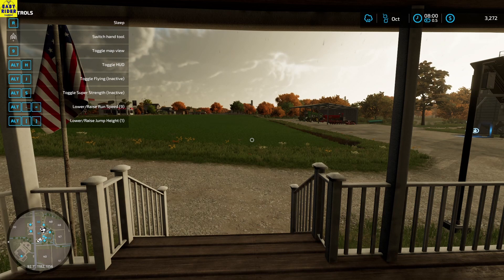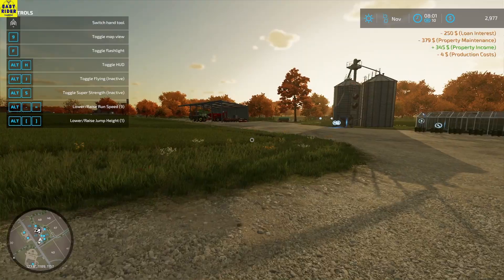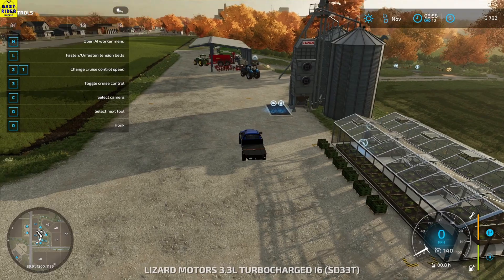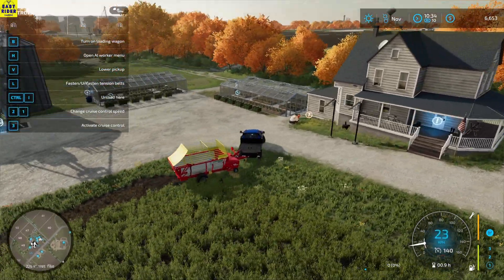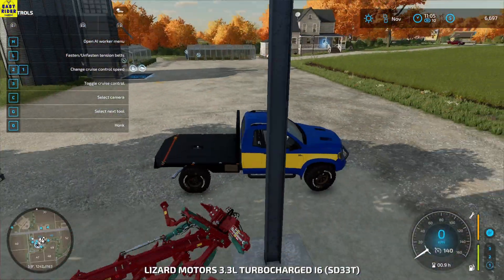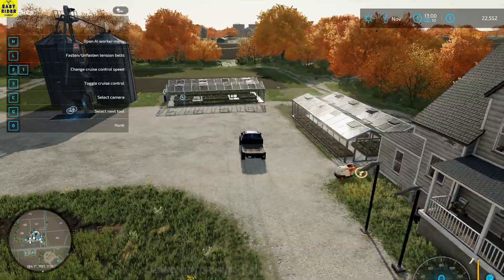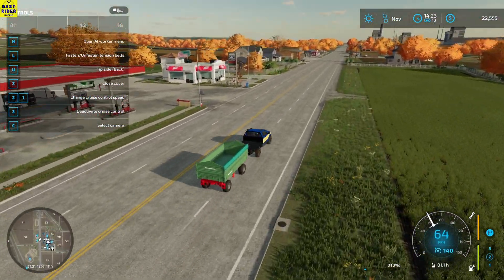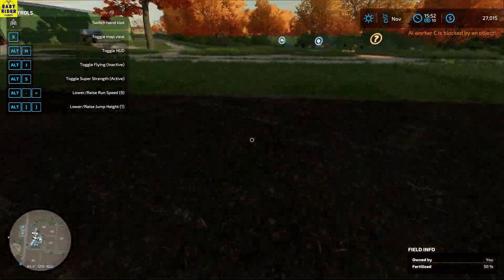Farming Simulator 22 - "Loco Driver" Elmcreek - S1 EP9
Hey Guys, this is Easy Rider Gaming here.

Welcome to Farming Simulator 22. This is the 9th video in this series here on the channel. Hope you guys enjoy the series.